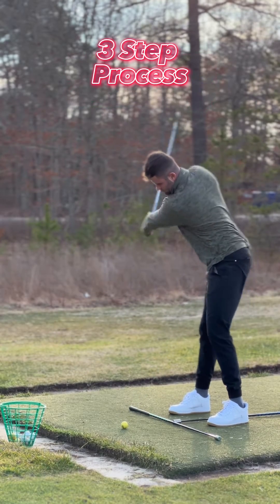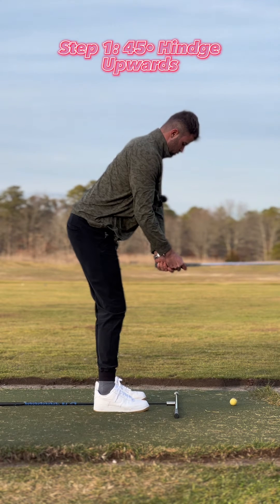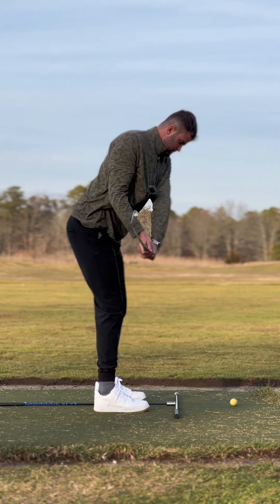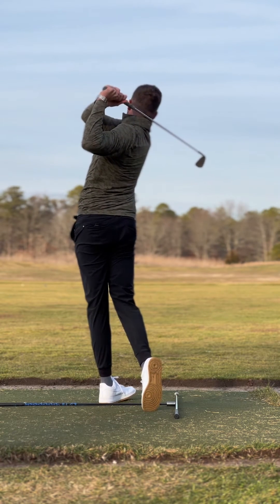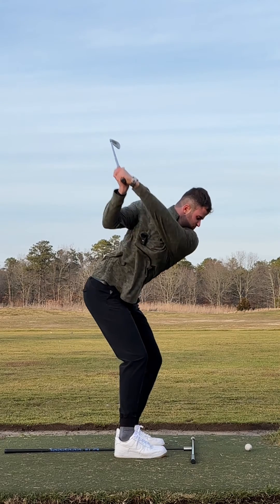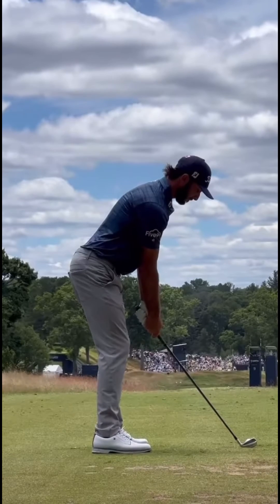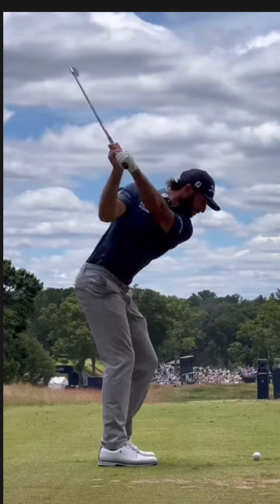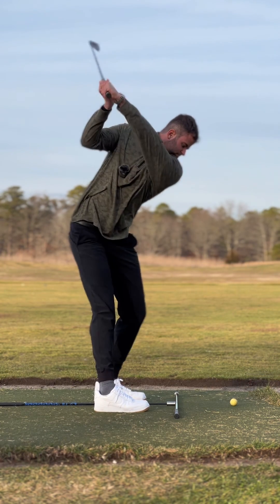Develop A Perfect Backswing Like Max Homa|❗️Simple 3 Step Process❗️golf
Create YOUR Golfing Backswing… Simple 3 Step Process ⬇️

▪️The backswing in golf is a major part and determining factor of how well you will strike the golf ball.

▪️It is our job to make it simple as possible to have the club on plane with a. Good face position to be able to deliver it in that “slot” just like the pro’s

▪️I give you a simple 3 step process to get the club right on plane. The first is hinging your wrist 45• upward so that the club is parallel to the ground. 2nd Turn Your Wrists 90• onwards having your right elbow pinch up against your hip. Last turn everything up to the top together and hit the golf ball from that position.

▪️❗️Do 50 of these drills on a daily basis for great results❗️